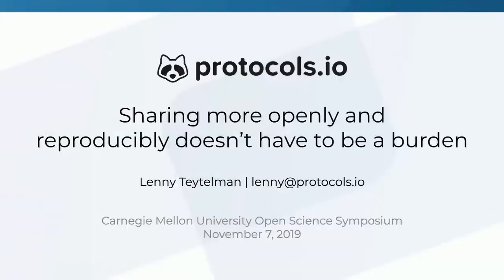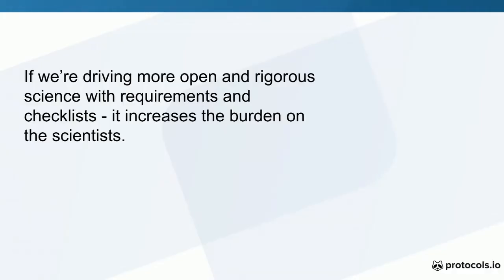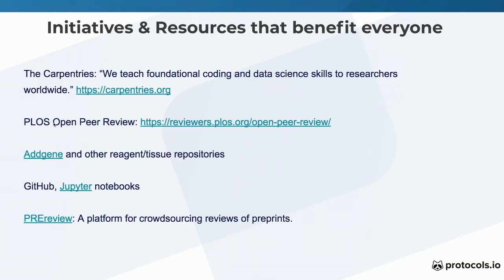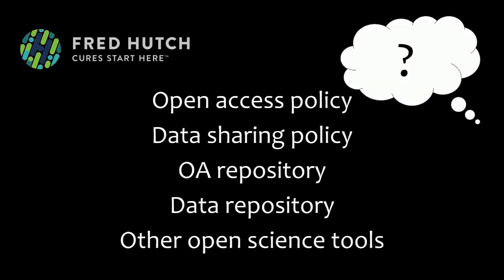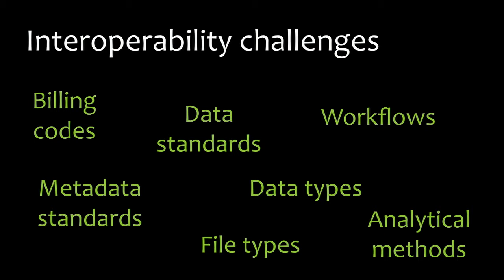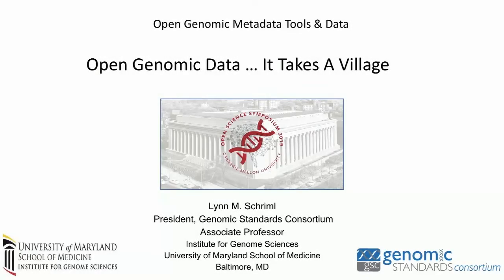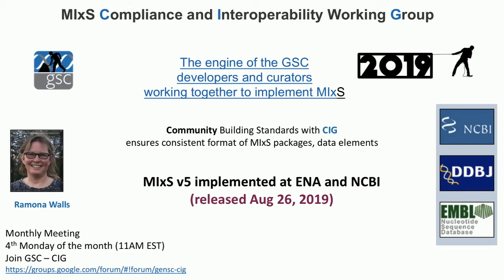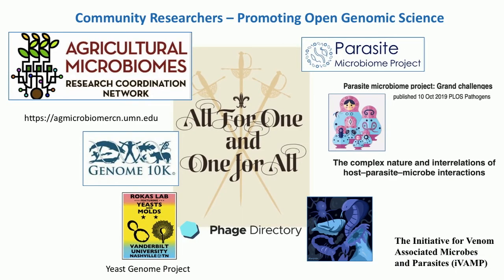CMU Open Science Symposium 2019: Session 2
This year's CMU Open Science Symposium was held on November 7, 2019 in the Mellon Institute Library, and included a full day program of guest speakers including researchers, tool developers and publishers, panel discussions, an interactive session with poster and demos on research using open methods, and a networking reception.

This video includes session two of the program with Lenny Teytelman: CEO and Co-founder of protocols.io, Carly Strasser: Director of Alliances and Data Strategy at the Fred Hutchinson Cancer Research Center, Seattle, WA, Lynn Schriml: Associate Professor, Department of Epidemiology and Public Health, University of Maryland, School of Medicine; Institute for Genome Sciences; Senior Editorial Board Member at Scientific Data.